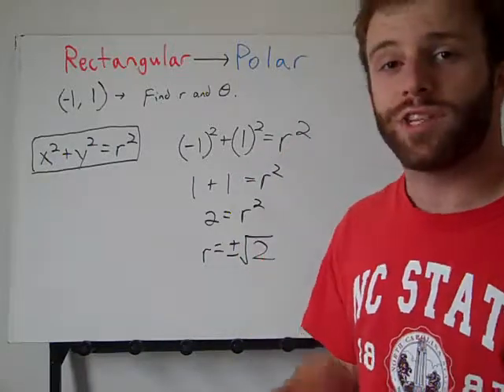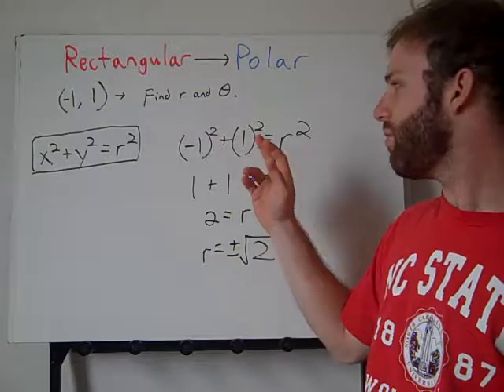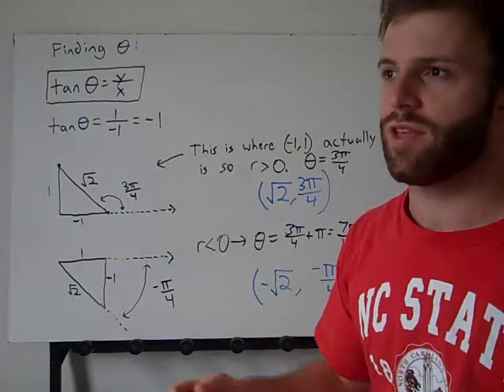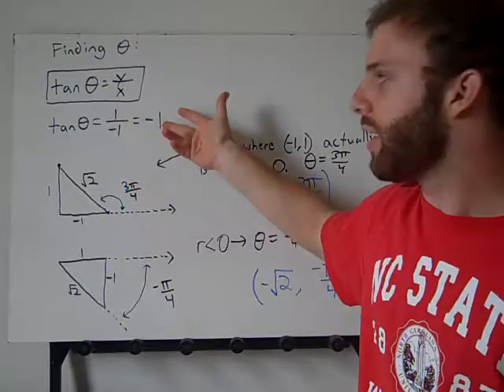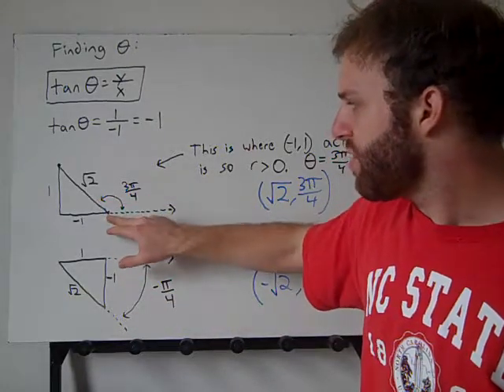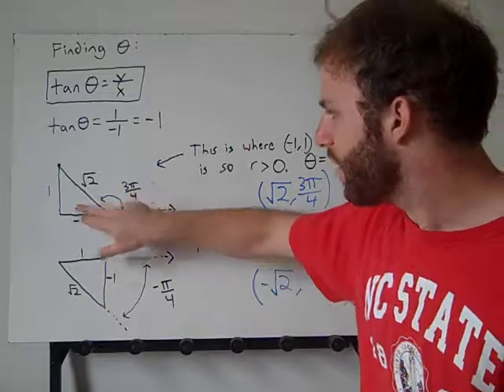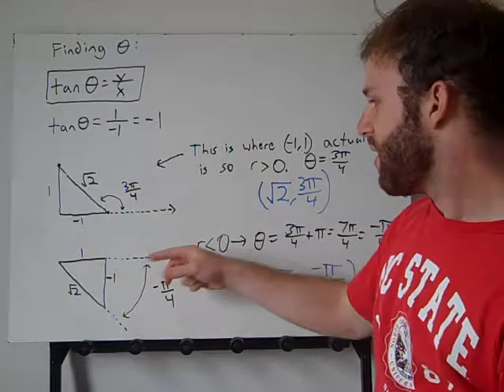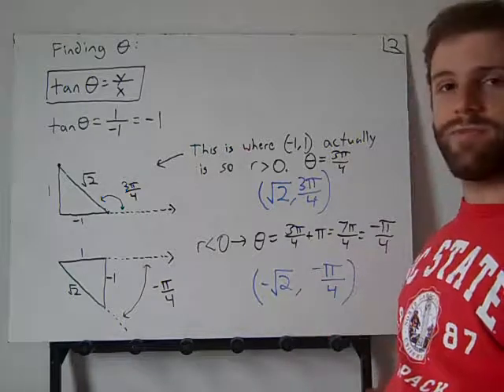Coordinate Conversion part 2